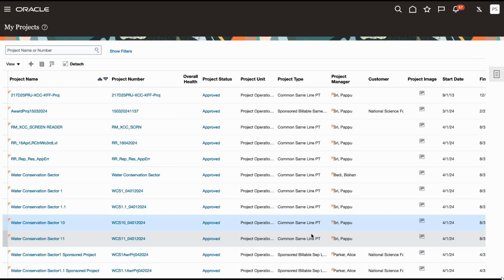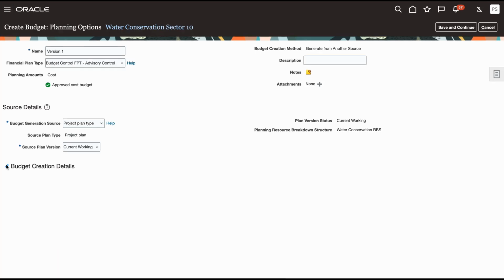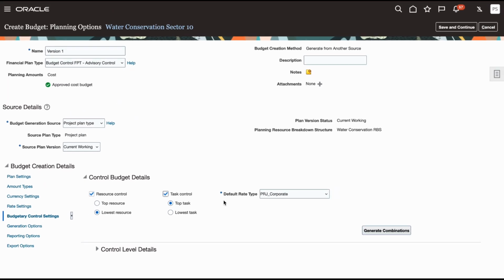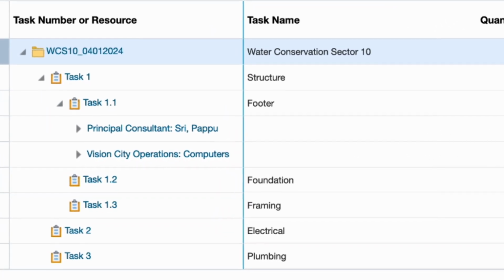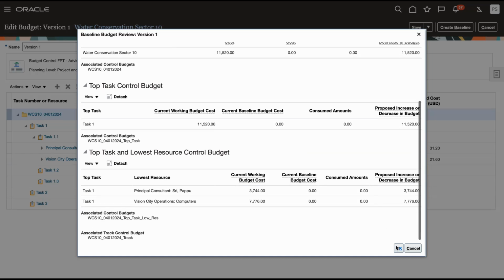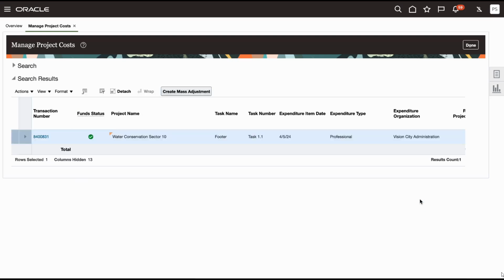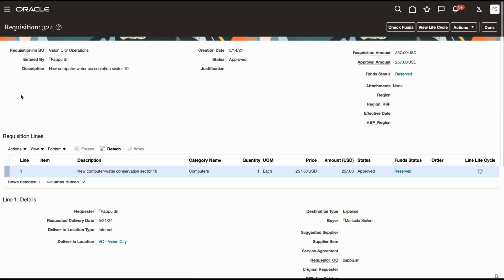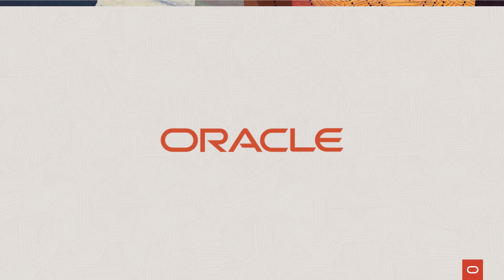Budgetary Control at the Project Task or Lowest Resource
Update 24C Cost Management Demo